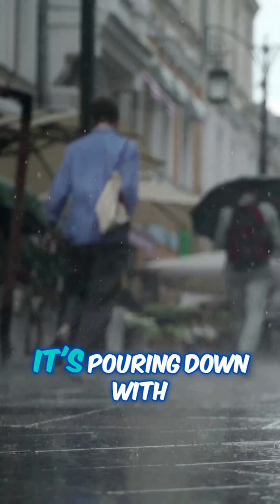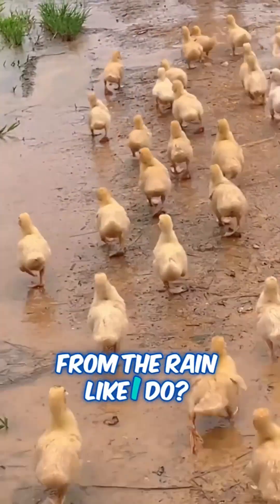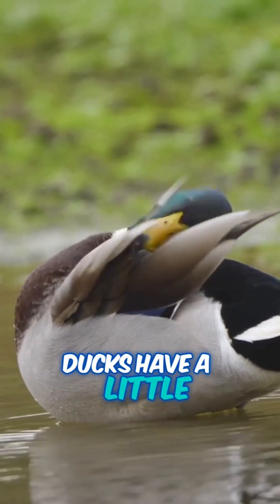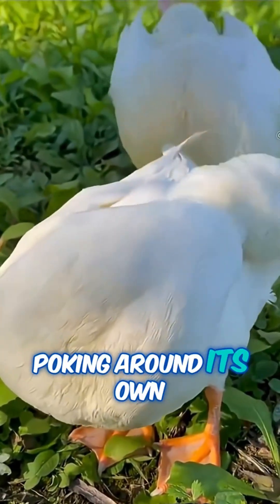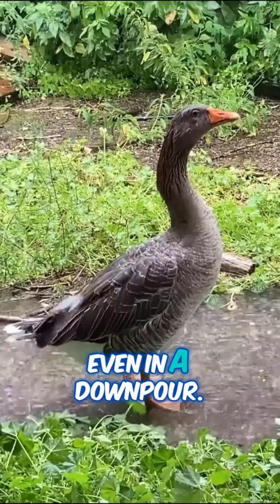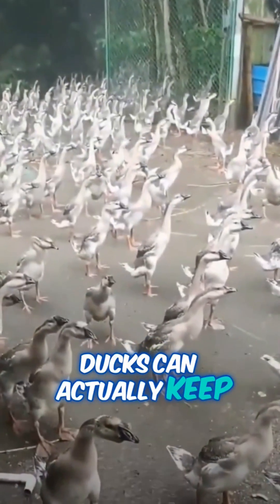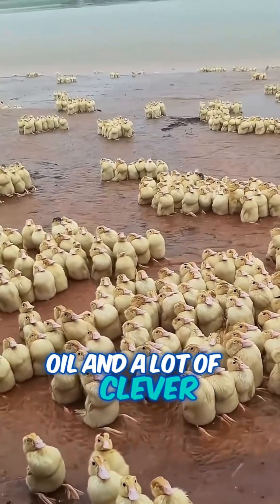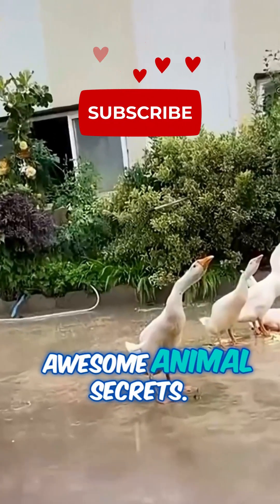Why Ducks Don't Mind the Rain!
Have you ever wondered why ducks seem unfazed by rain? 🤔 It's all thanks to their amazing **duck anatomy** and a special **preening gland** called the **uropygial gland**! This gland produces an **oil gland in birds** that they spread over their **bird feathers**, creating a natural waterproof barrier. 🦆
Ducks possess a remarkable adaptation that allows them to remain unfazed by rain: a specialized oil gland, known as the preen gland, located near their tail. This gland secretes a wax-like substance, which the duck meticulously spreads over its feathers using its beak. This natural oil coating creates a highly effective waterproof barrier, causing water to simply roll off their bodies.

This waterproofing is crucial for their survival for several reasons:

Waterproof Feathers: The oil from the preen gland is vital for creating this water-repellent surface, keeping the duck's downy underfeathers dry.

Body Heat Conservation: By remaining dry, ducks can effectively conserve their body heat. They don't need to expend extra energy seeking shelter, which is particularly important in colder conditions.

Preening Behavior: The act of preening is essential for ducks. Through regular preening, they ensure the even distribution of the oil, maintaining the integrity of their waterproof coating.

In essence, ducks' ability to stay dry and comfortable in the rain is a testament to their evolutionary adaptations, allowing them to thrive in aquatic environments.